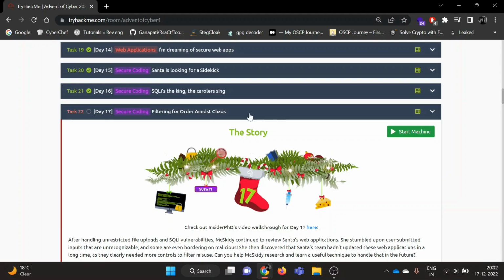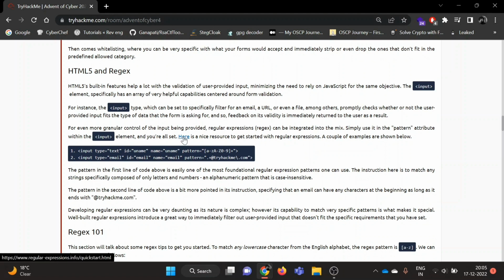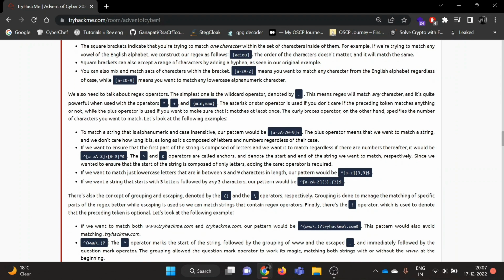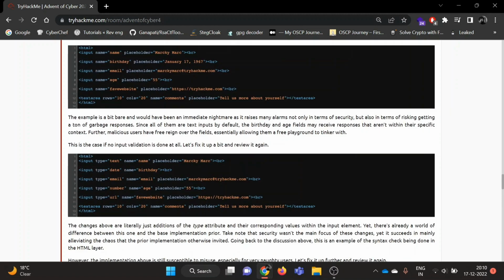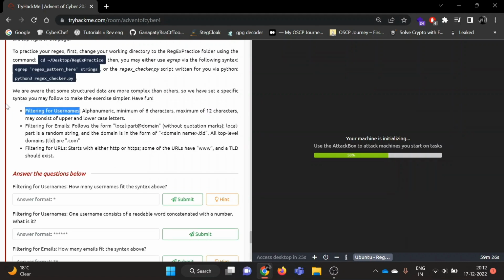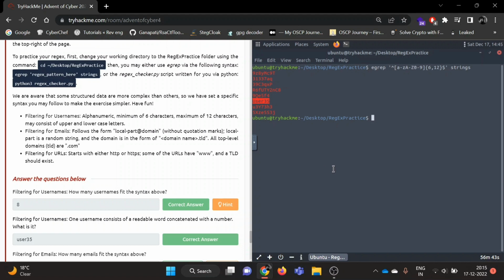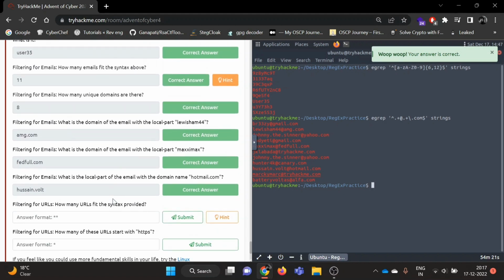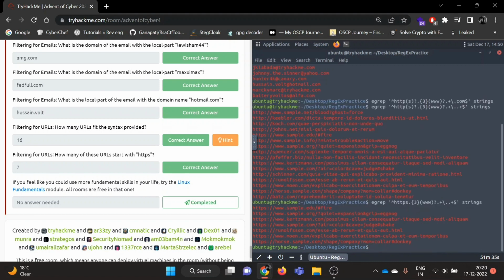Day 17 | Advent of Cyber 4 2022 | Secure Coding | TryHackMe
After handling unrestricted file uploads and SQLi vulnerabilities, McSkidy continued to review Santa's web applications. She stumbled upon user-submitted inputs that are unrecognizable, and some are even bordering on malicious! She then discovered that Santa's team hadn't updated these web applications in a long time, as they clearly needed more controls to filter misuse. Can you help McSkidy research and learn a useful technique to handle that in the future?